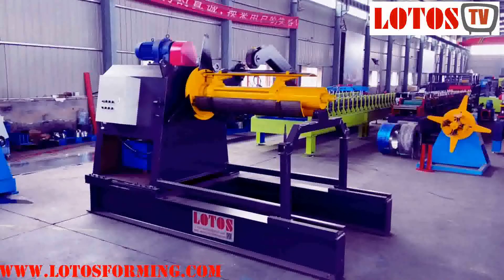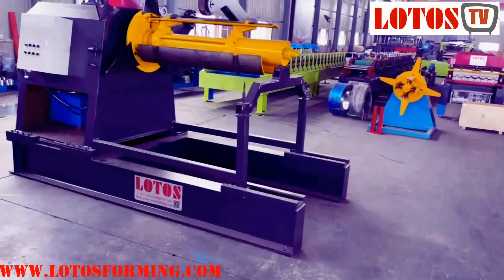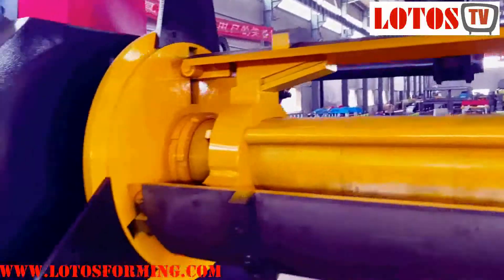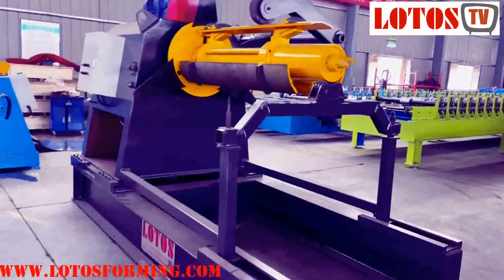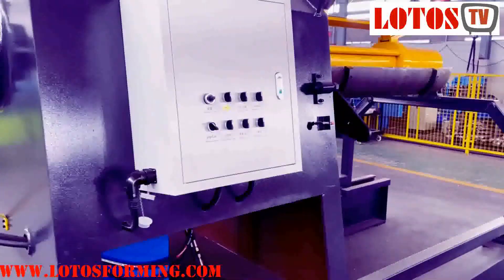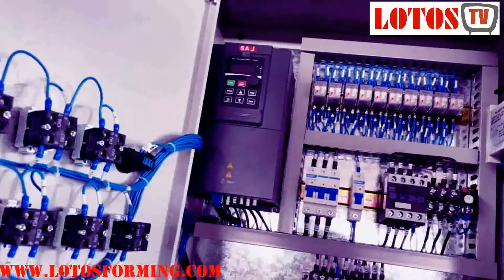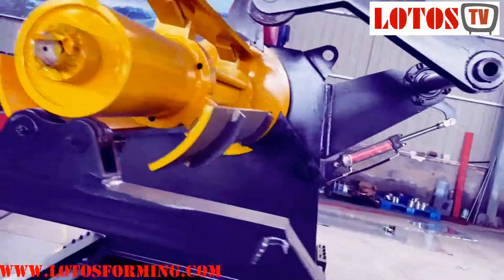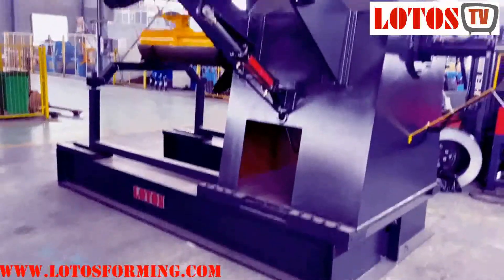Hydraulic Decoiler | Motorized Decoiler | Single /Double Head Uncoiler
We produce all kind of decoiler types such as Automatic Sheet Uncoiler Machine, Automatic motorized Uncoiler Machine, Automatic Decoiling Machine, Automatic Uncoiler, Automatic Uncoiler Machine:
Double Head Mechanical Decoilers
Horizontal Mechanical Uncoilers
Mechanical Uncoilers
Motorized Mechanical Decoilers